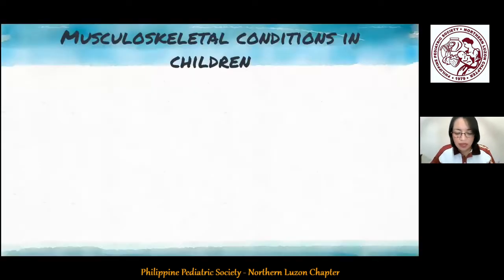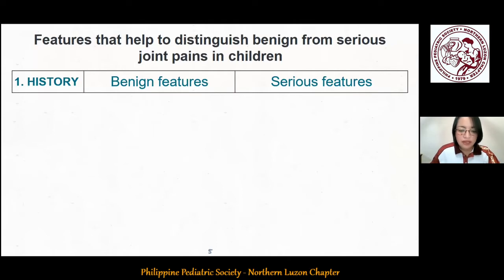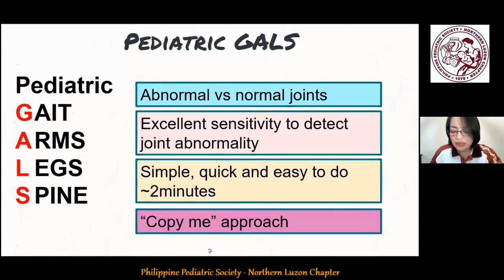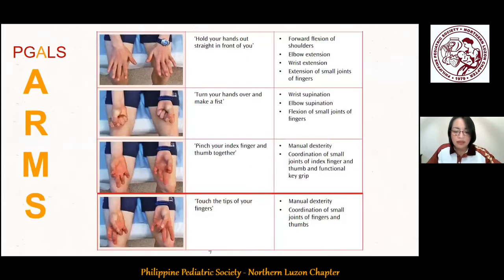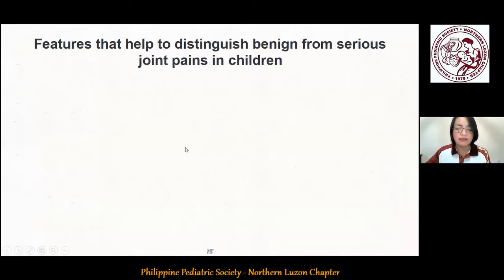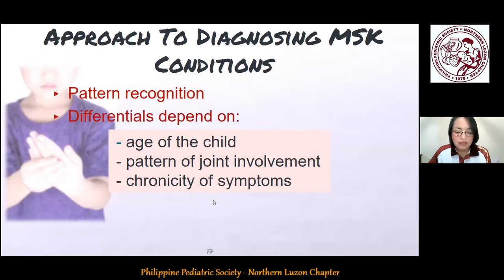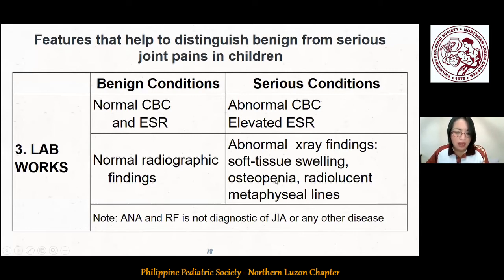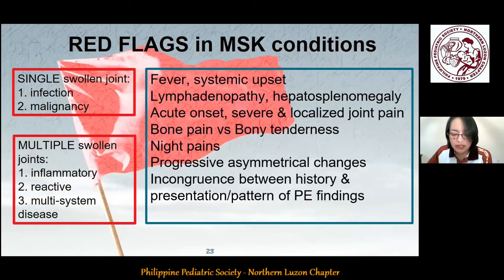Approach to Musculoskeletal Conditions in Children Dr Mae Andres